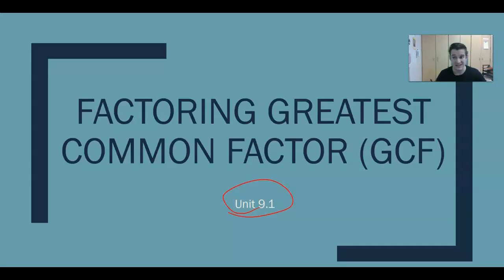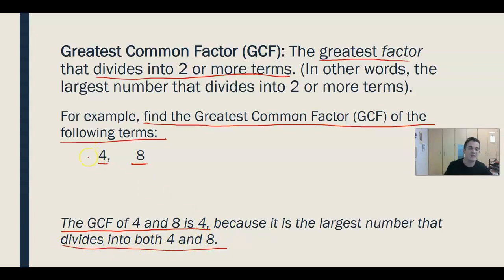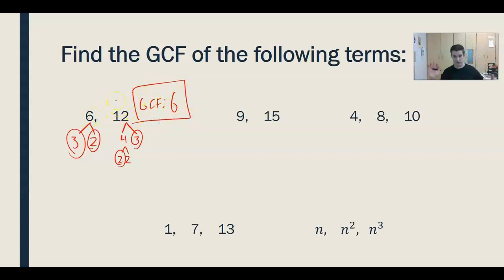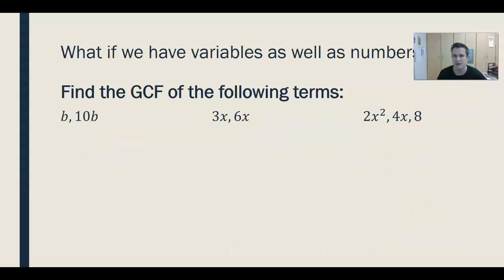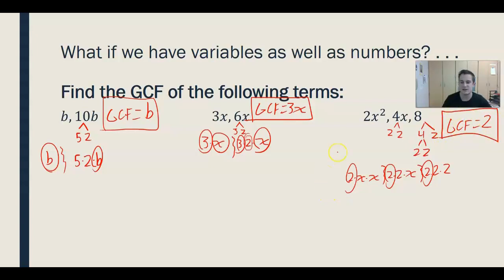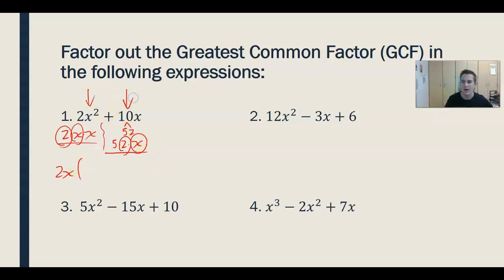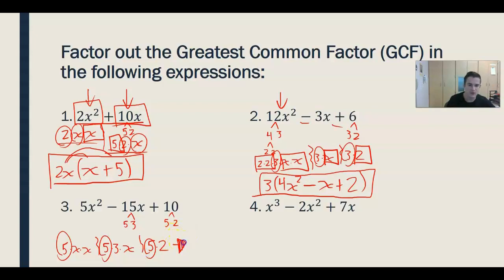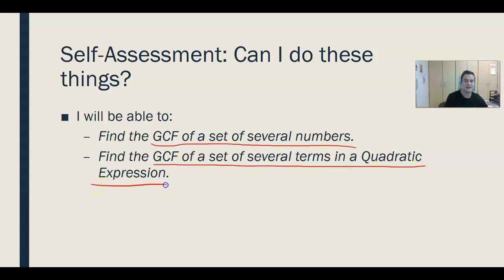Math 2, 9.1 Factoring Greatest Common Factor (GCF)